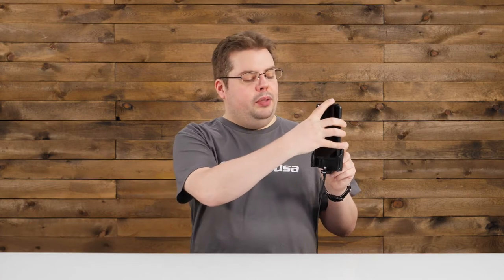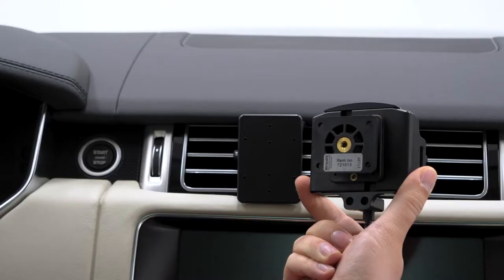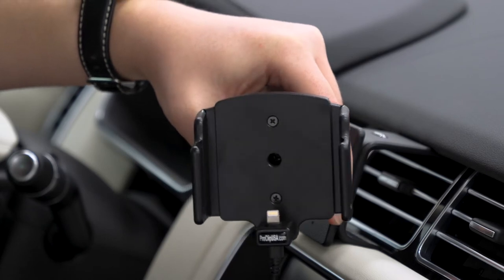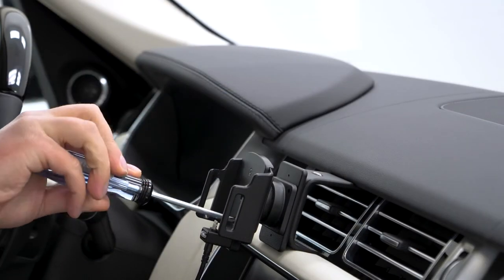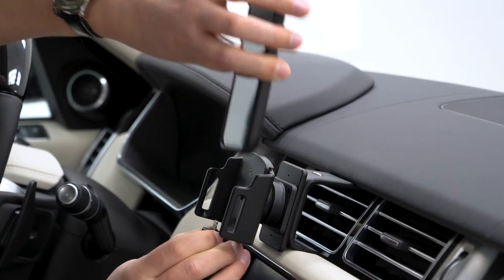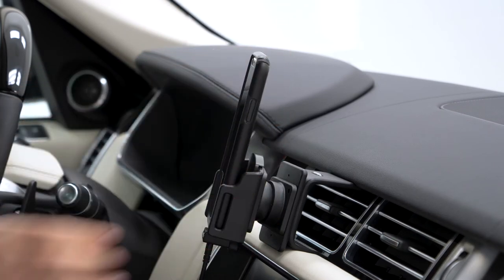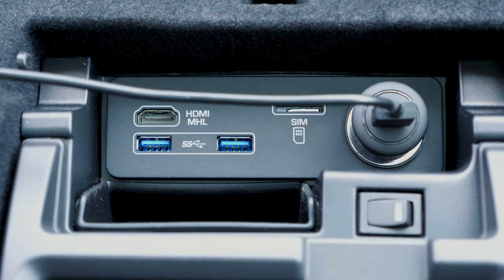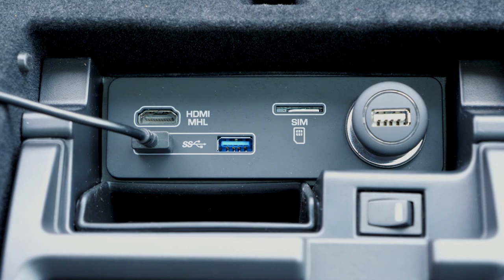iPhone X Adjustable Cig Plug Charging Holder 721013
Holder (721013) is an adjustable cigarette plug charging holder made to fit the Apple iPhone X with a thin protective case. USB cable with 12V power adapter included

*Note: NOT compatible with Otterbox Defender or other large (rugged) cases.

ProClip USA has a combined 35 years of experience providing high quality mobile device holders and mounts. Our innovative designs keep mobile devices secure, fully charged and within easy reach.